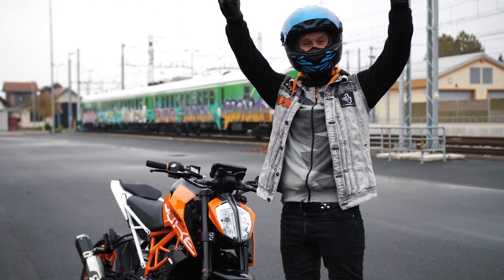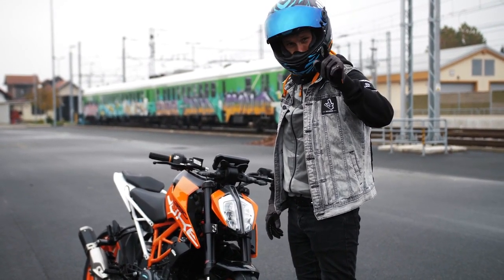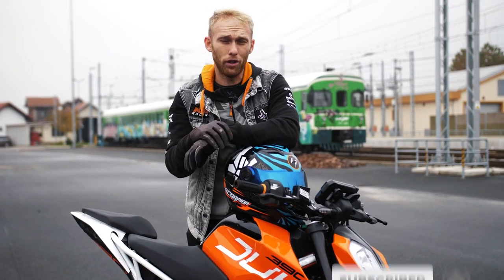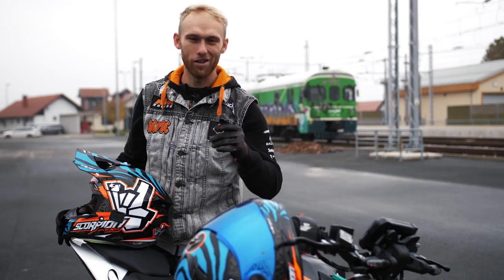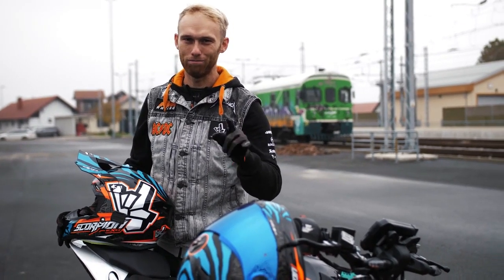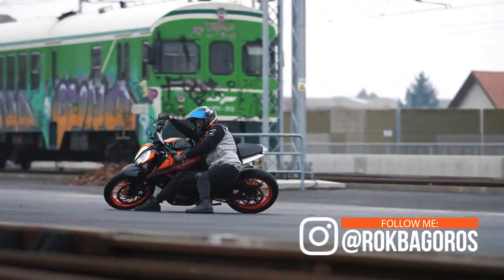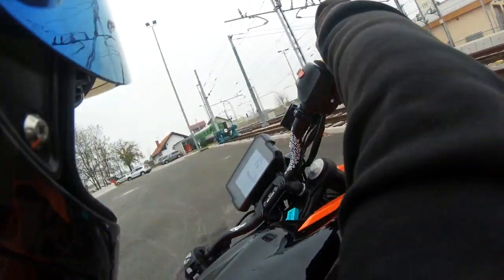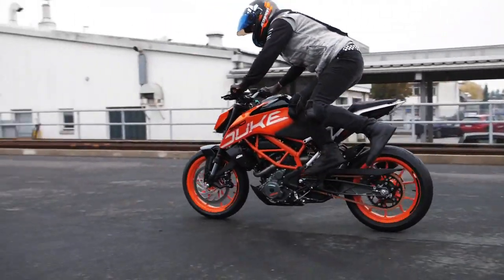5 EASY MOTORCYCLE TRICKS - Special Edition 🏍️❤️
Do you think engine is fun?
You can write your impressions in the comments.